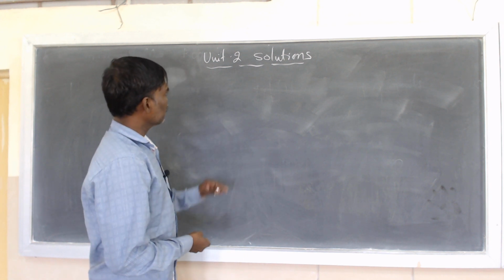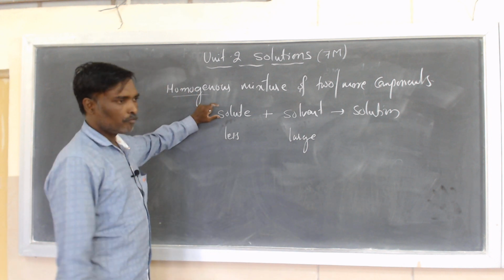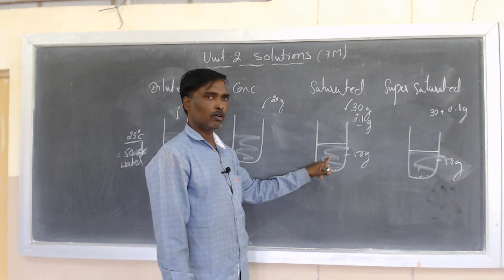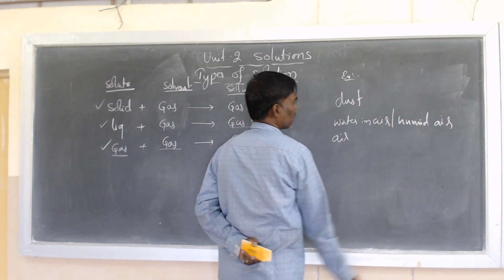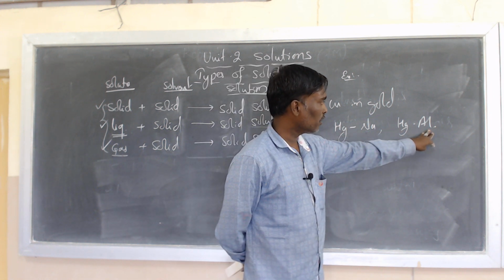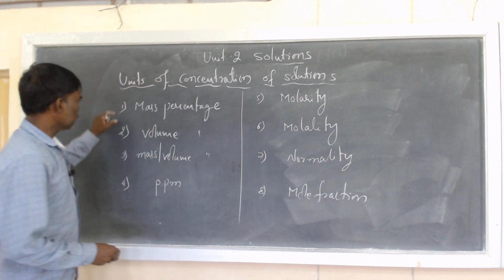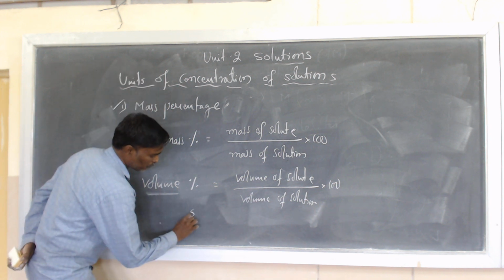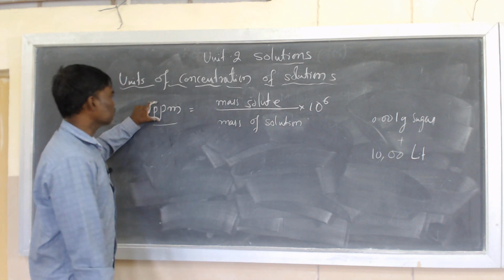UNIT-2 SOLUTIONS (PART-1)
By Mahesh Tambe (Introduction, Types of Solution and Units of Concentrations of Solutions)